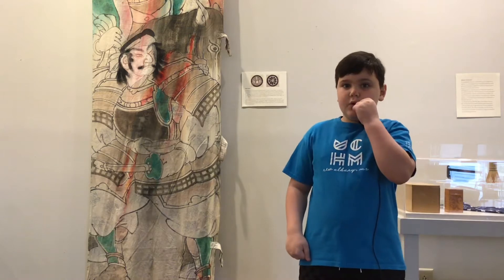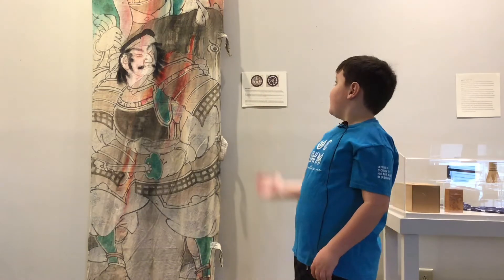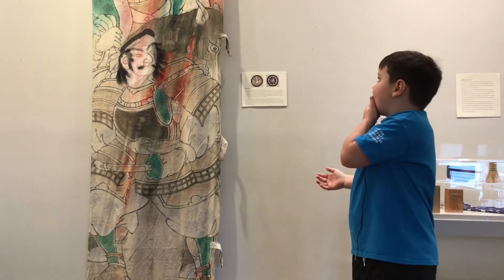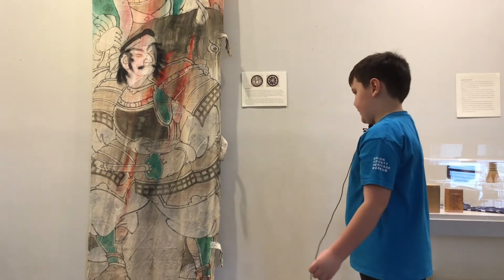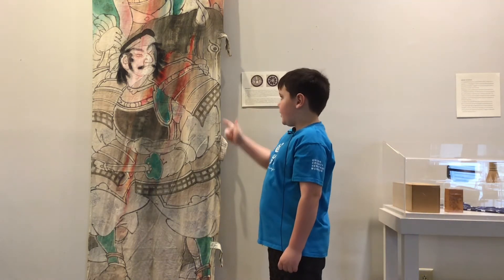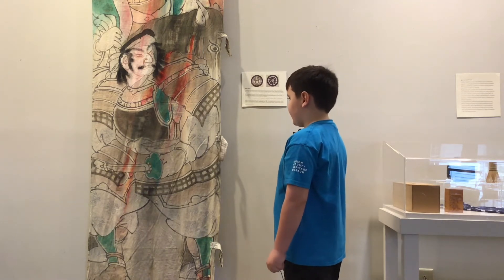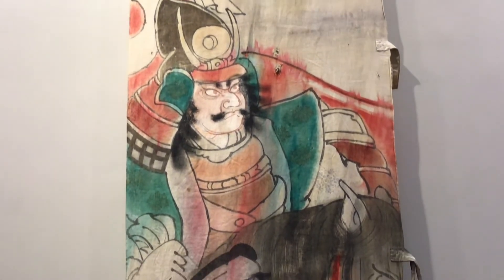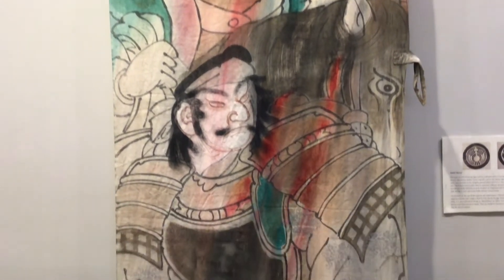Museum Kids, Nabori banner